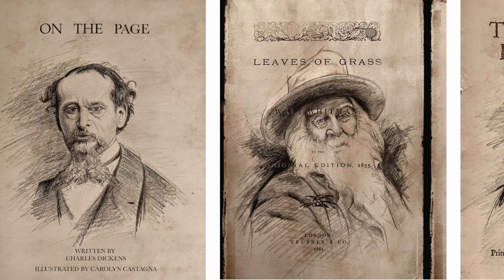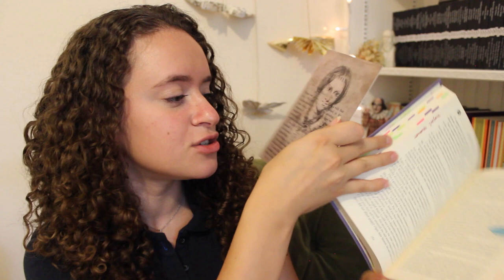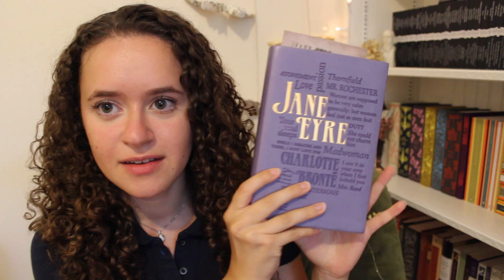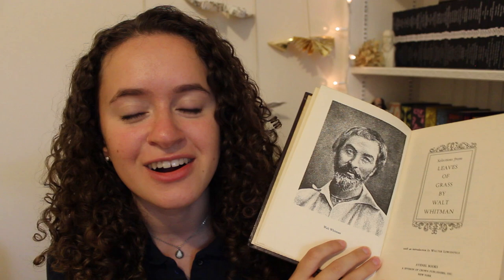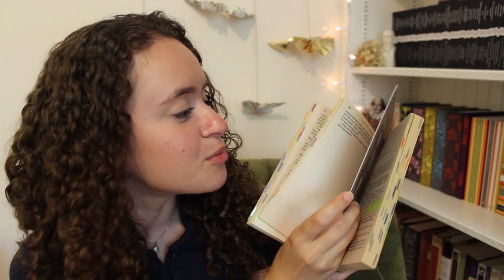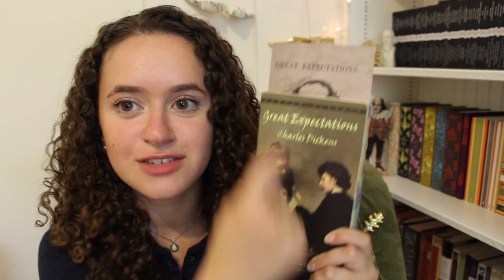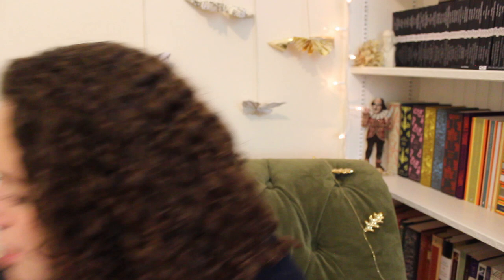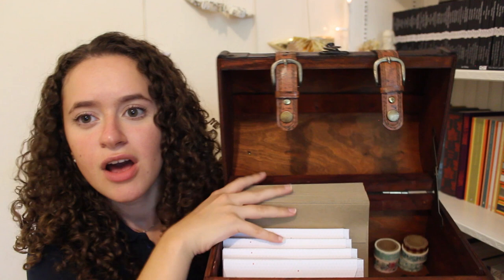All About My Etsy Shop And The Books And Authors That Inspired It!!!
Hello Friends!!!

I am so incredibly excited to announce that my Etsy shop is officially opened!!! AHHHH!!!
This video is all about the 4 bookmark/postcard prints that I have created, and the books and authors that have inspired me!!!

Some information about the postcards/bookmarks -
***These are printed on high quality matte paper, and have a nice smooth finish. They are double sided, with the title page on one side and the first page of the book on the other. It's as if you were reading the book itself; the title page comes first and then the first page!***
Size: 4 x 6 inches / 10.16 x 15.24 cm

***I will be shipping internationally***

THANK YOU SO MUCH for your support and enthusiasm!!! You kindness truly means the world to me!!!

My Etsy Shop

Happy Reading :)